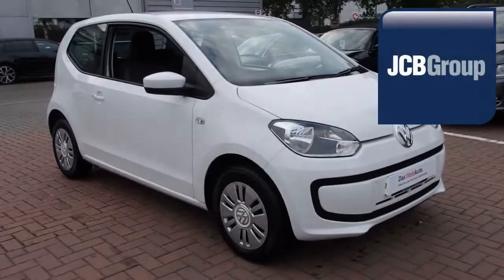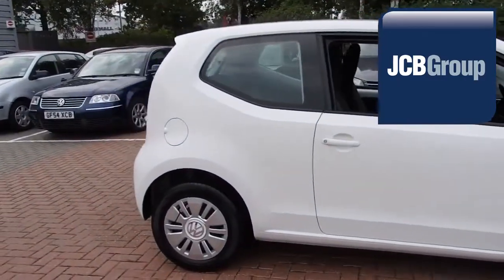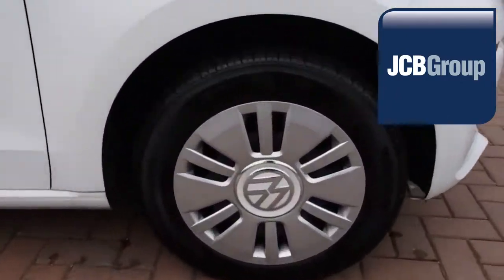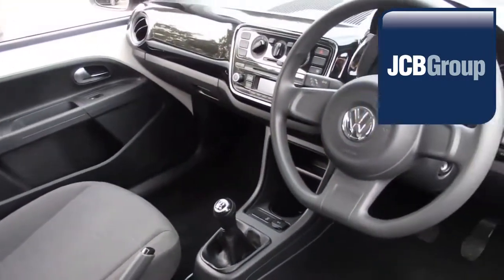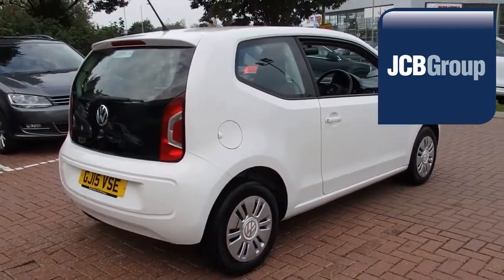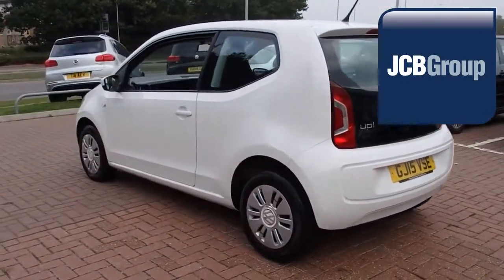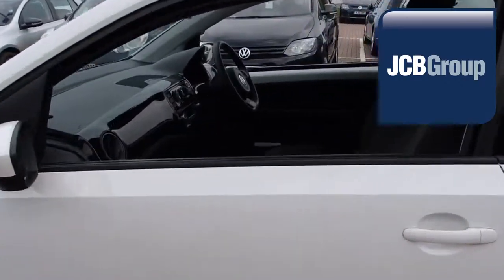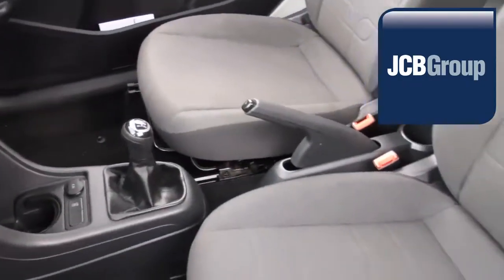GJ15 VSE Volkswagen UP MOVE UP 1l JCB VW ASHFORD